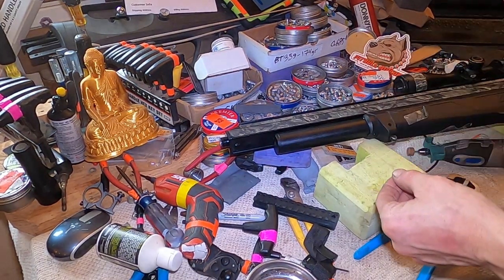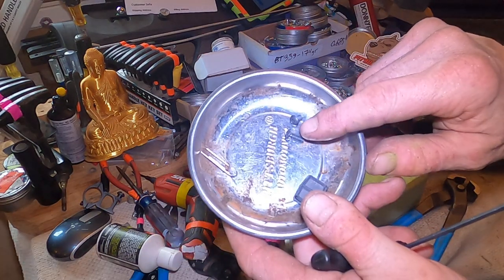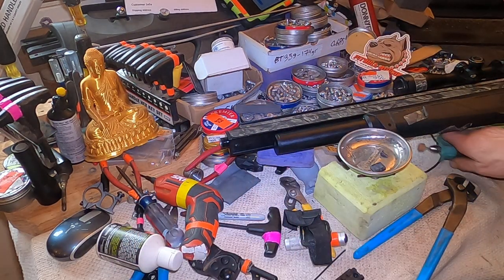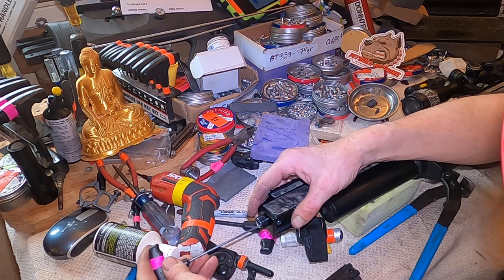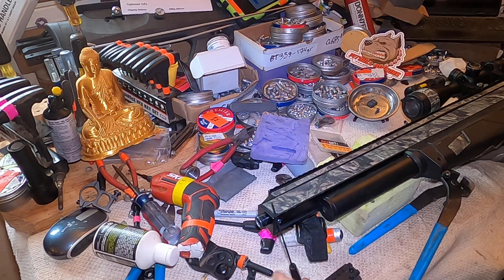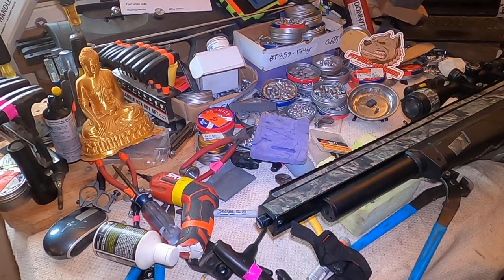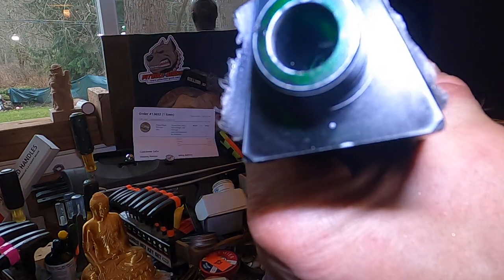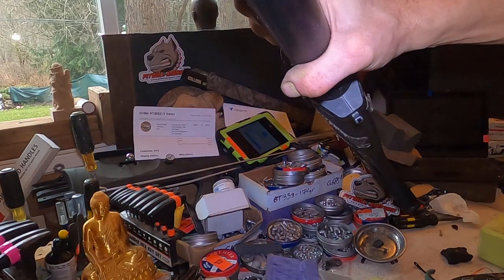Benjamin BULLDOG 357 INCREASE TANK 440cc FIX 100cc Plenum Install DonnyFL PITBULL PuppyPlenum